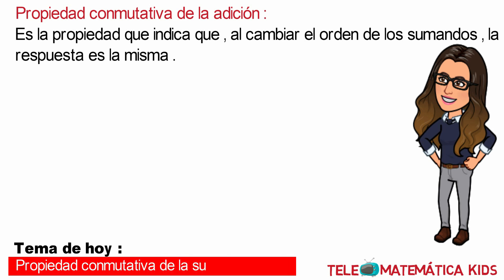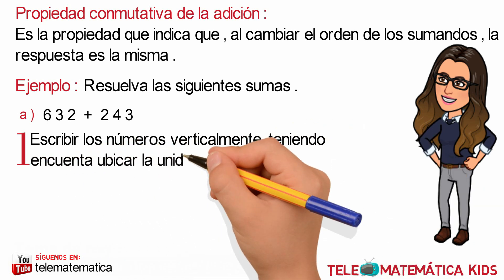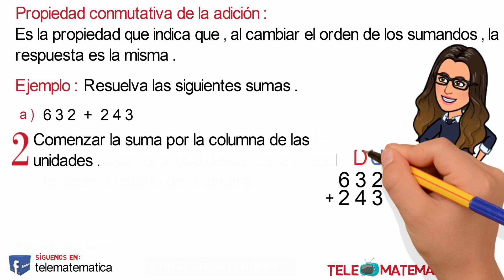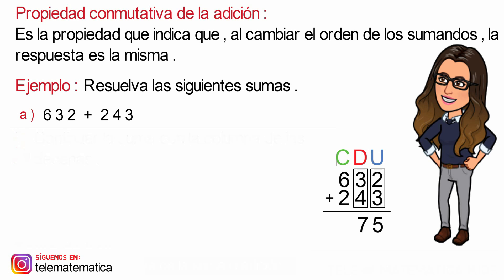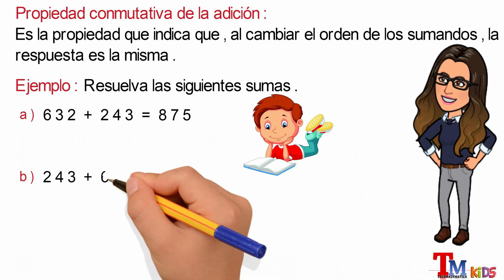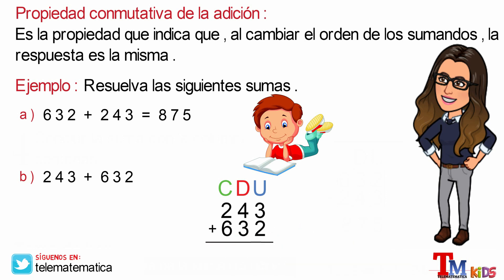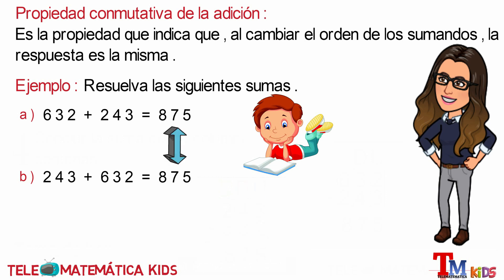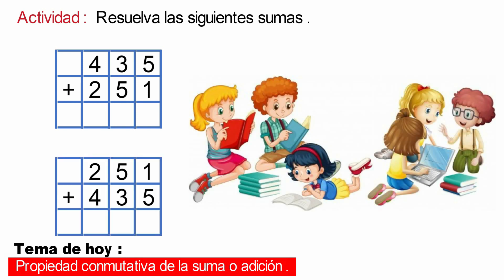¡Aprende la Propiedad Conmutativa de la Adición! Fácil y Divertida ➕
✨ ¿Sabías que el orden de los números no afecta la suma? 🤔🔄 En este video, exploramos la Propiedad Conmutativa de la Adición de números naturales de manera clara y entretenida. 🚀

Aprenderás:
✅ Qué es la propiedad conmutativa y cómo funciona ➕
✅ Ejemplos prácticos para entenderla fácilmente 🔢
✅ Trucos y ejercicios interactivos para reforzar el aprendizaje 🏆
✅ Aplicaciones en la vida diaria para que nunca la olvides! 💡

Perfecto para estudiantes, profesores y todos aquellos que quieran mejorar en matemáticas. 😃🚀

Link del video sobre: ADICIÓN DE NÚMERO NATURALES CON TRES CIFRAS Y DOS SUMANDOS.